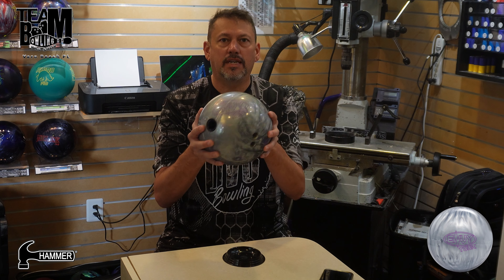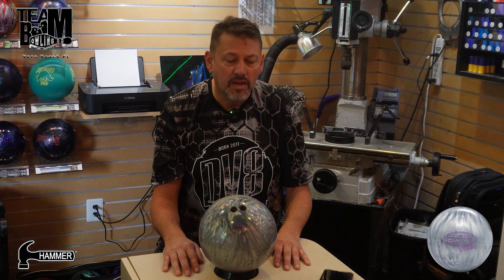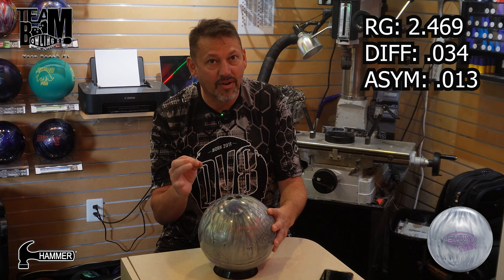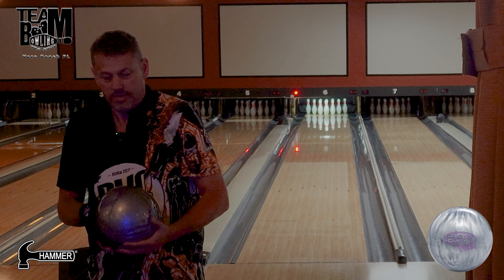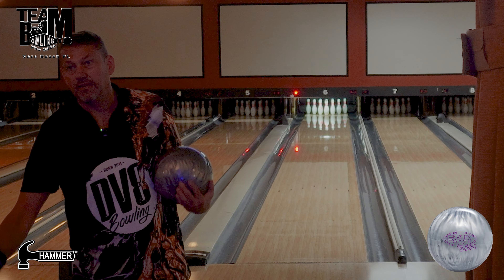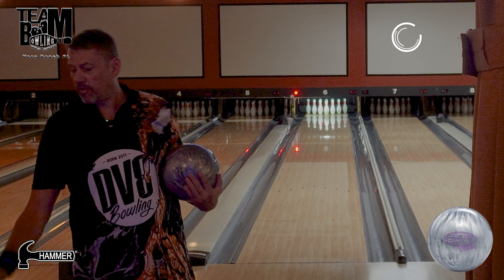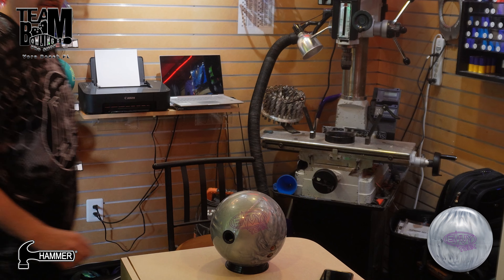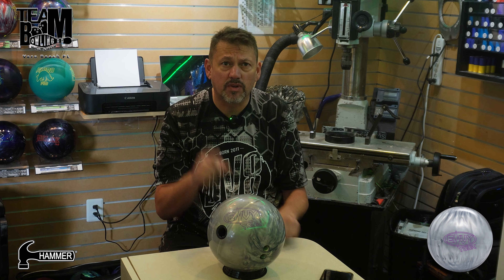Hammer Envy Tour Pearl/// Ball Review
Join me as I discuss the new Hammer Envy Tour Pearl